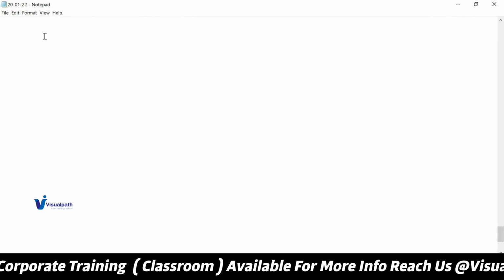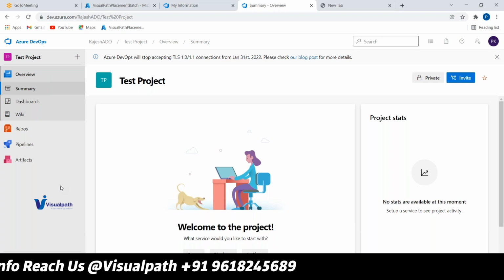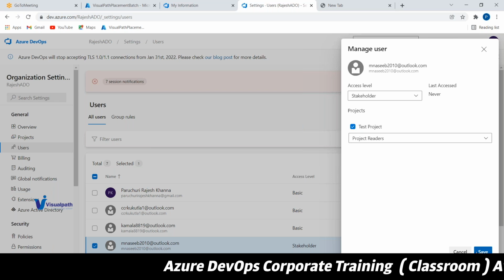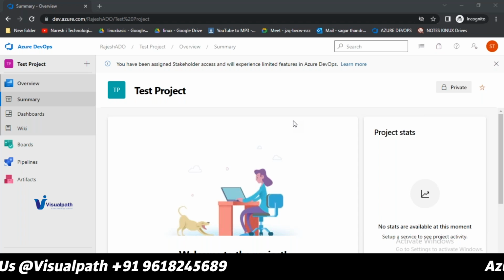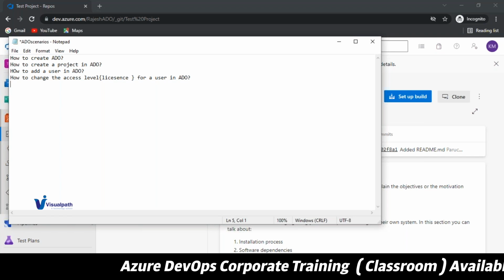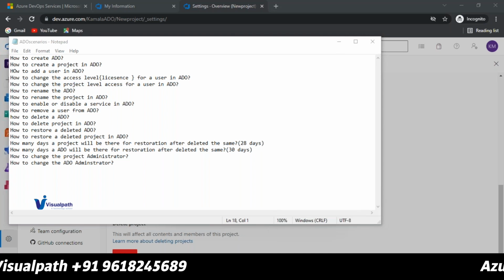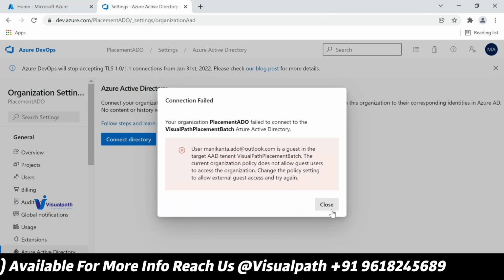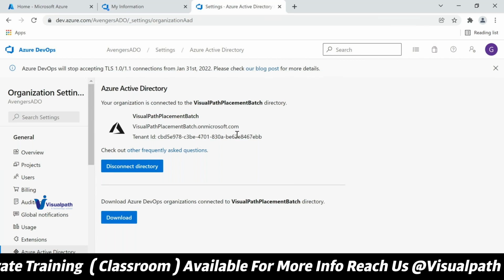Azure DevOps Corporate Training Beginner to Pro By Visualpath